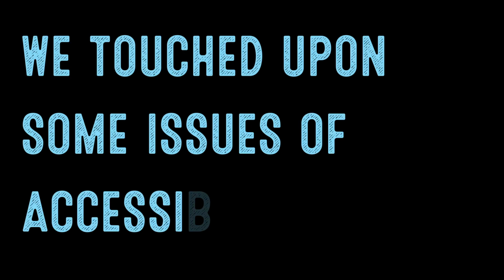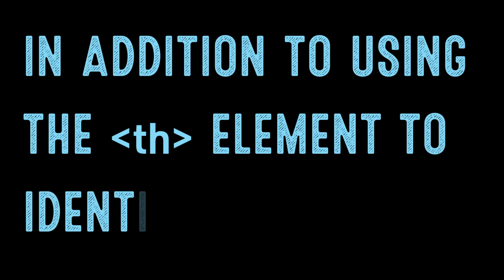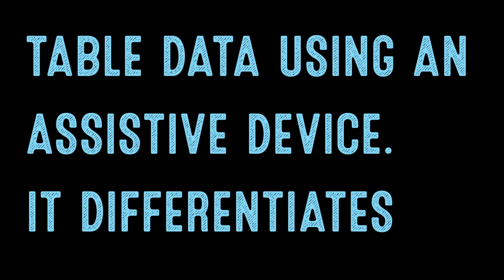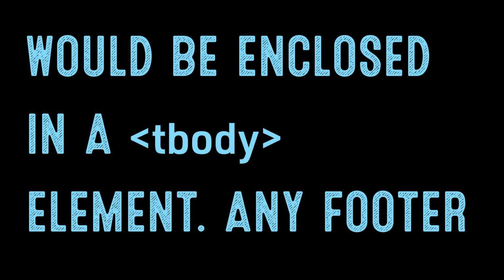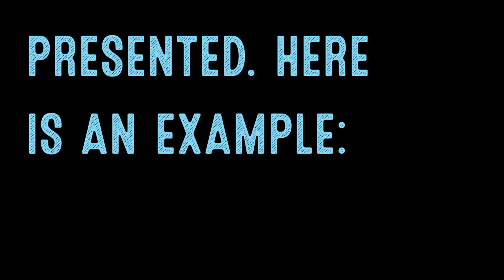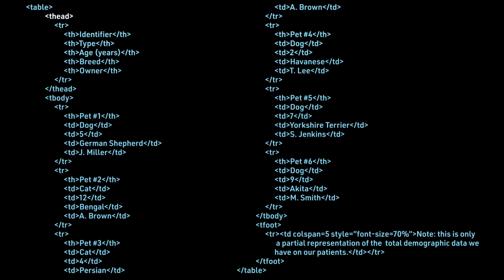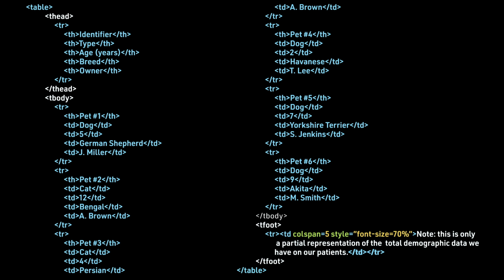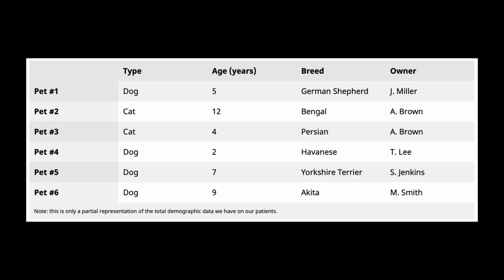Coding for Beginners: Web Accessibility #21— Making Tables Accessible with Semantic Markup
We touched upon some issues of accessibility with forms. What about tables?

There are semantic elements we can add to our tables to help identify the roles of the content of our table: thead, tbody, and tfoot. This is important especially when you have a long, complicated table with a lot of information.

In addition to using the th element to identify a heading in a table column or row, we can use the thead element to further indicate the first row as a header row in a table.

This is useful to those accessing your table data using an assistive device. It differentiates the header section from the body or main content which would be enclosed in a tbody element.

Any footer information would be enclosed in a tfoot element. The footer of a table should contain ancillary information that puts the table data in context or may provide additional information to clarify the data presented.